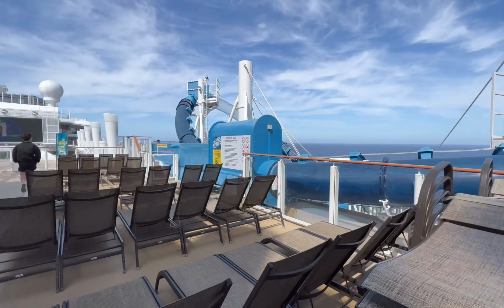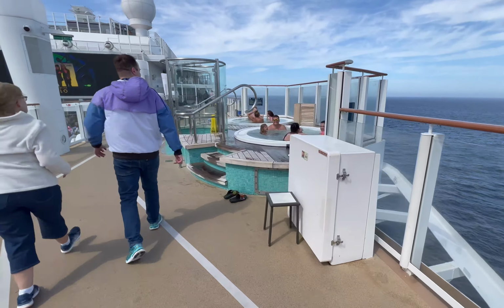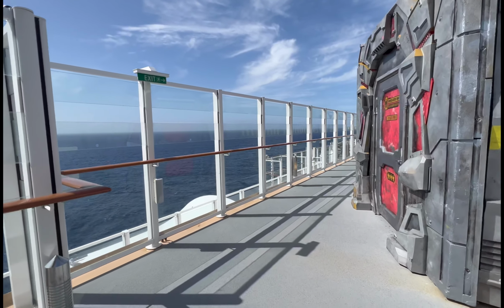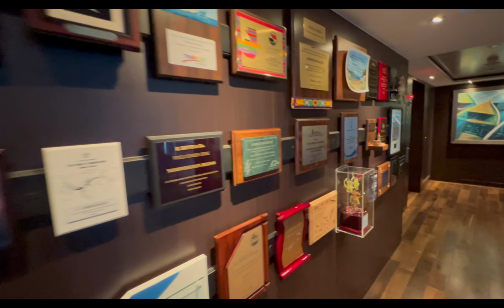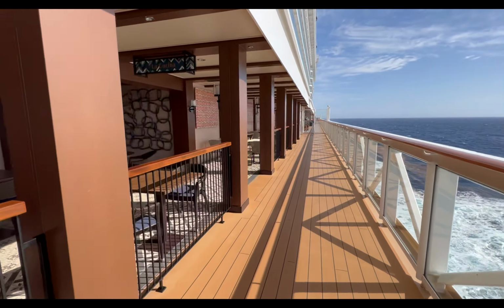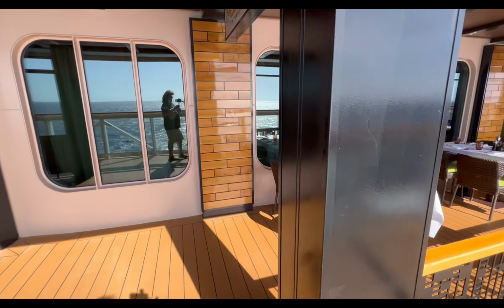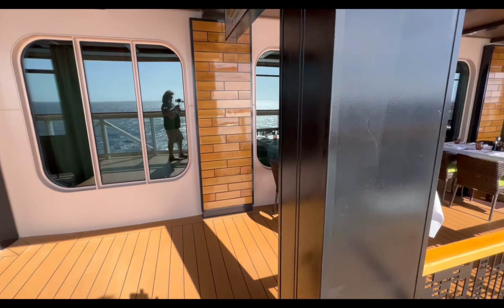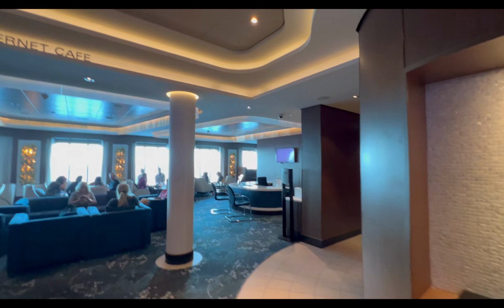Norwegian Bliss POV Walking Tour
Come along today as we explore the Norwegian Bliss on a POV walking tour. I take you around the entire ship and show you all the main features of the Bliss.